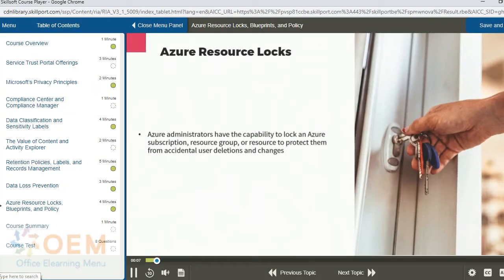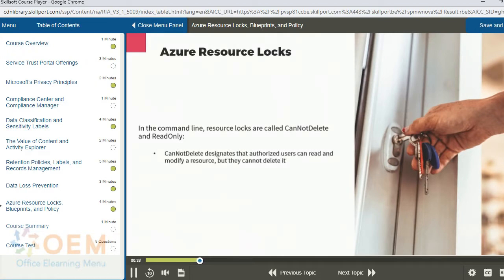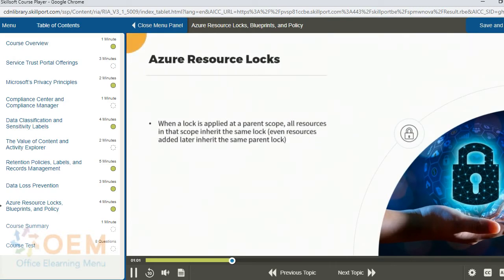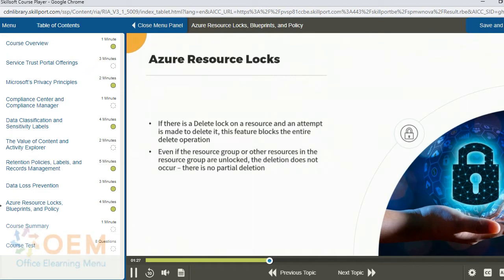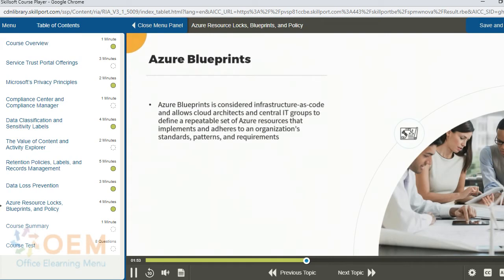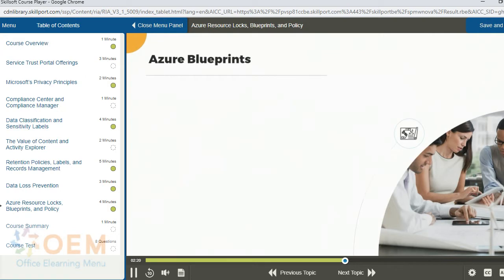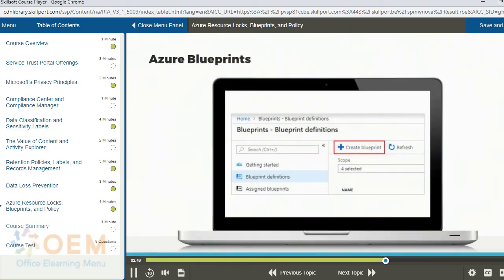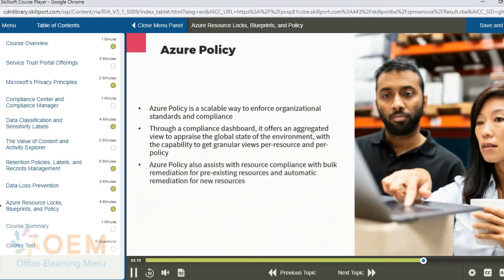Microsoft SC-900 Training: Fundamentals in Security, Compliance, and Identity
Bouw uw basis in cybersecurity met onze Microsoft SC-900: Security, Compliance, and Identity Fundamentals e-learning cursus. Begin uw reis in de wereld van security en compliance

Krijg een grondig begrip van de basisprincipes van beveiliging, compliance, en identiteitsbeheer in de cloud en Microsoft-omgevingen met onze Microsoft SC-900: Security, Compliance, and Identity Fundamentals cursus. Deze training is ideaal voor iedereen die een carrière in cybersecurity nastreeft of zijn kennis op het gebied van IT-beveiliging wil uitbreiden.

Cursus Hoogtepunten:

Inzicht in Microsoft-beveiligingsservices, identity and access management en compliance oplossingen.
Kennis van bedreigingsbescherming, informatiebescherming, en governance in Microsoft-omgevingen.
Toegang tot de nieuwste Microsoft Security studiematerialen en oefenexamens.
Begeleiding door ervaren IT-beveiligingsexperts.
Bereid u voor op de Microsoft SC-900 Security, Compliance, and Identity Fundamentals certificering en zet een belangrijke stap in uw carrière in de IT-beveiligingssector.

🔗 Bezoek onze website voor meer informatie over onze cybersecurity en compliance trainingen